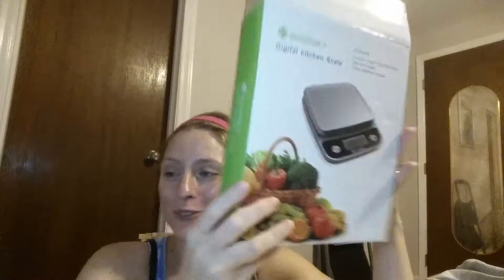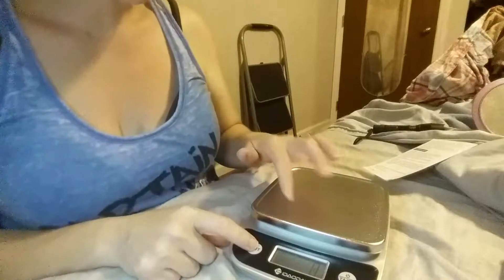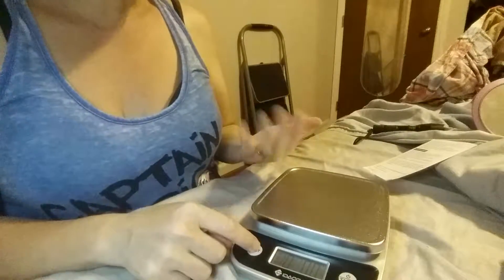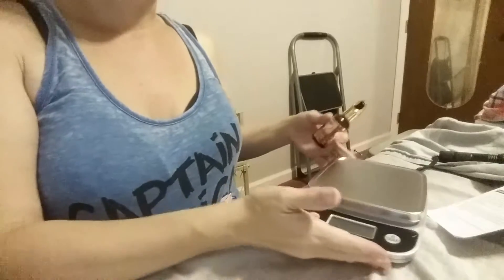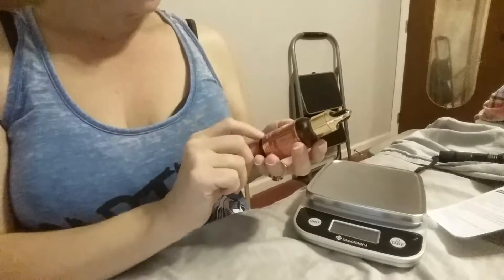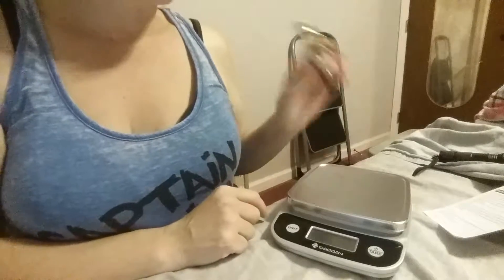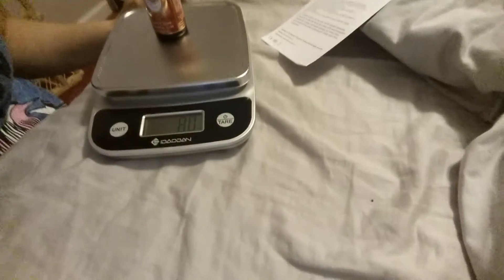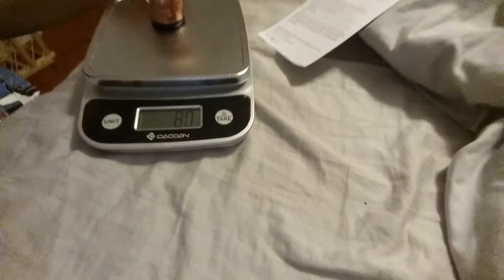IDAODAN Professional Digital Kitchen Scale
Who doesn't need to be more conscientious about what they are stuffing their face with? I know I do.
One of the easiest ways to watch your weight is by weighing your food.  So I was super excited when given the opportunity to test out this food scale.

The weighing tray is a lovely silver chrome color. The bottom is plastic, but it is a sturdy scale.  There is an option to change the way something is weighed and an on and off button.  Its super simple and I'd say effective.  The package comes with two batteries to get you going and once you stick them in, it's ready to be used.

I weight a bottle that has fluid ounces in it and it did so brilliantly.  While not having a lot of bells and whistles I think the basic purpose of this item makes it hard not to give it 5 stars.  From what I can tell the accuracy is right on par.

See my video of it in action here:

You can grab one of these yourself

I recived this product for free in exchange for my honest opinion.